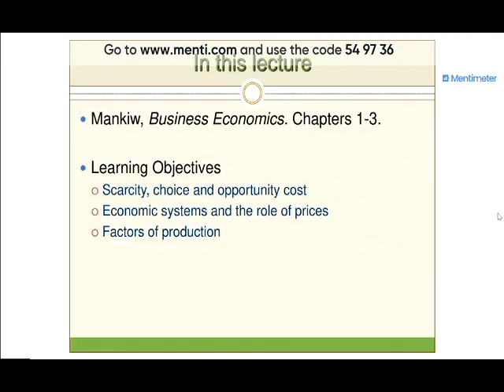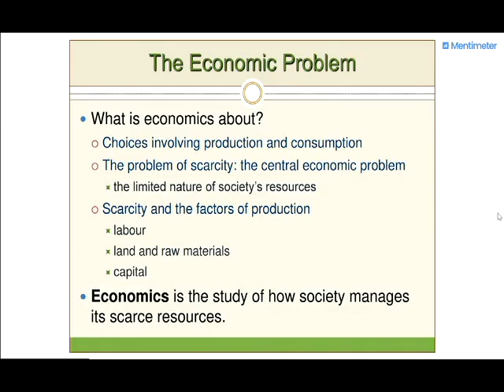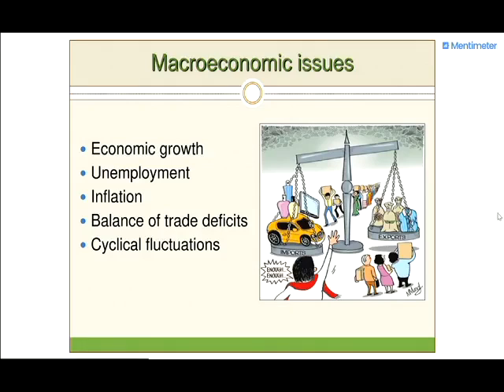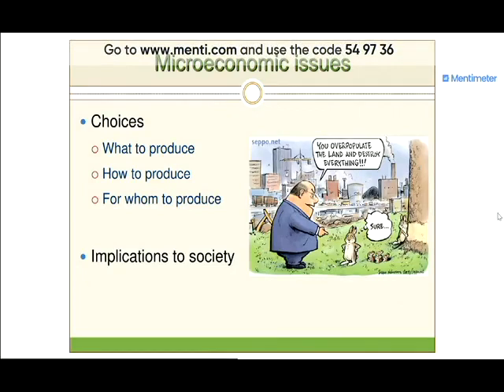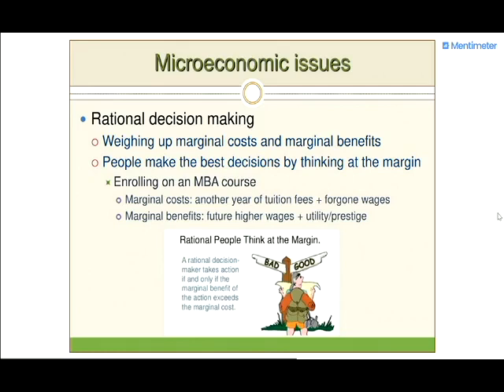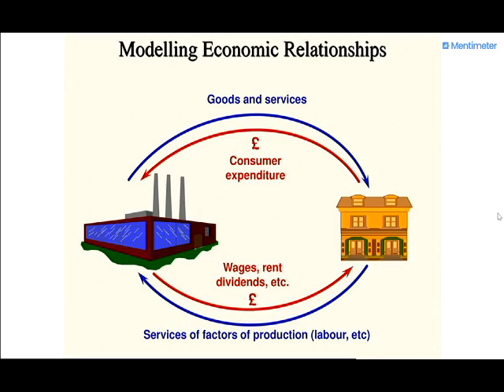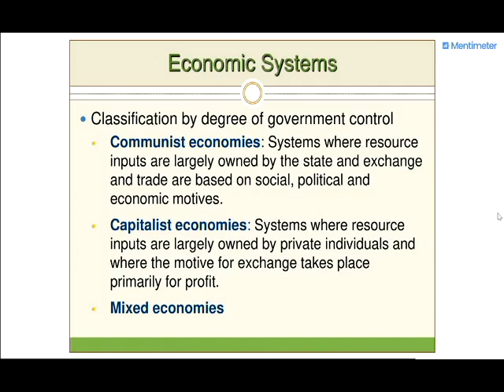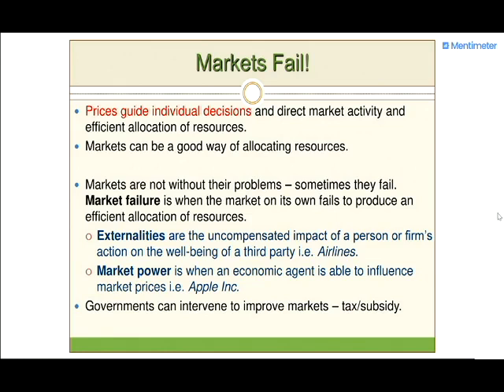BUS108 Week 1 Introduction